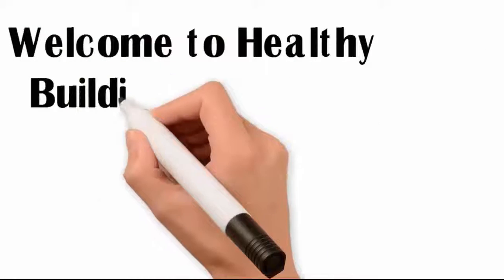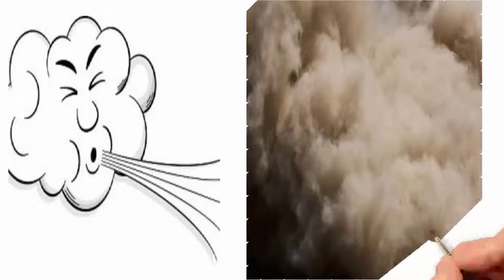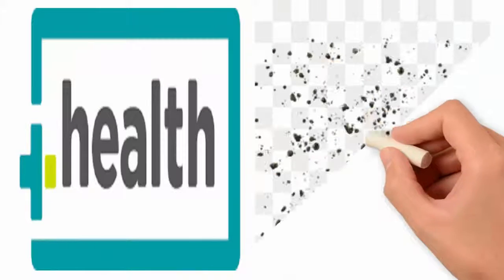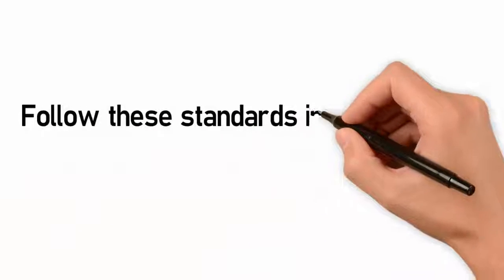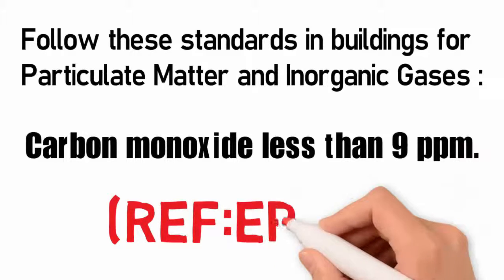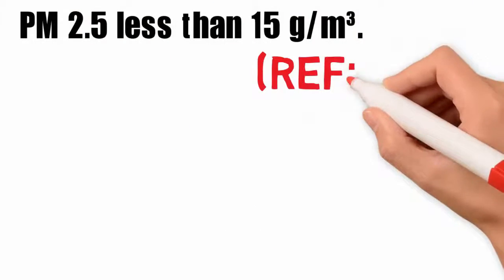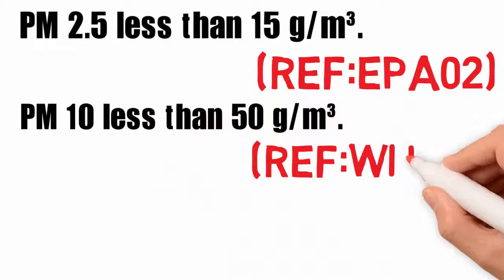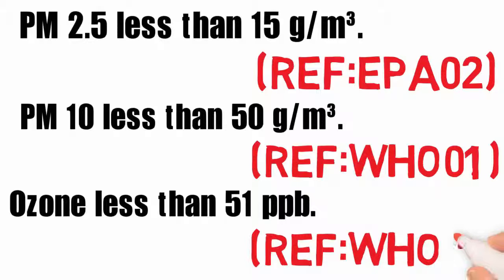Harmful Gasses In Buildings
Air can be contaminated by a range of very different particles such as dust, pollen, soot, smoke, and liquid droplets. Many of them can harm our health, especially very small particles that can enter deep into the lungs and trigger allergies, asthma, headaches, nausea and respiratory irritation.